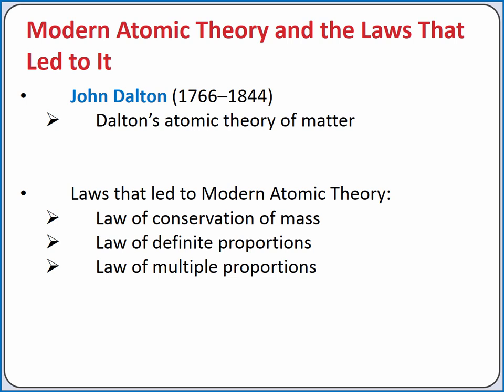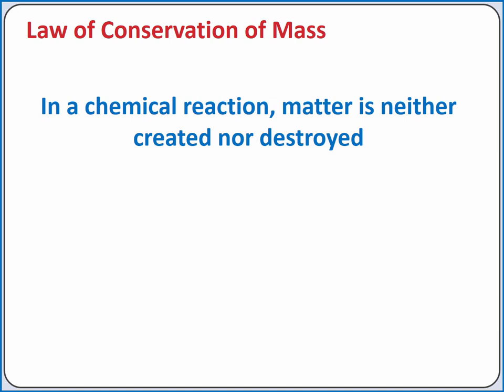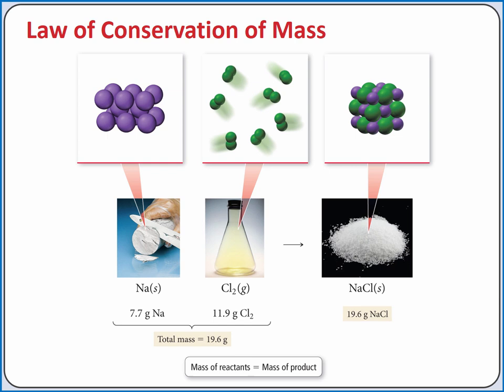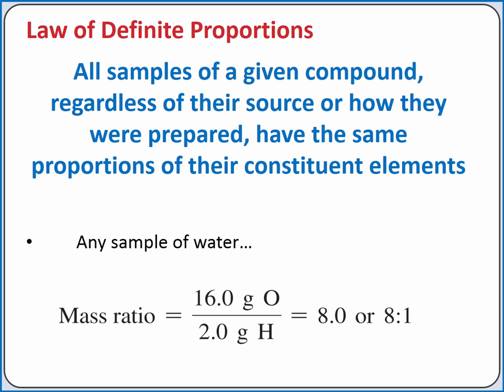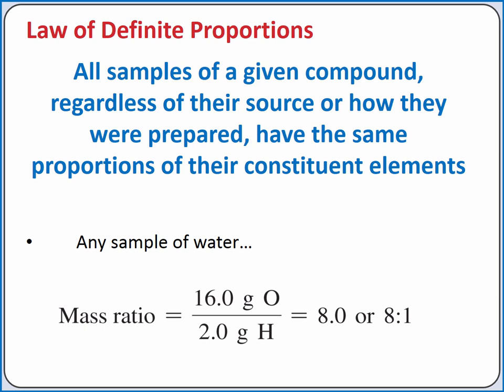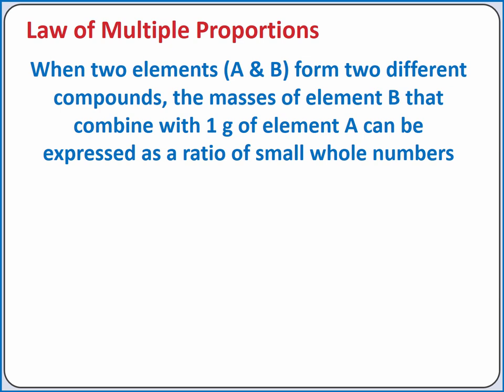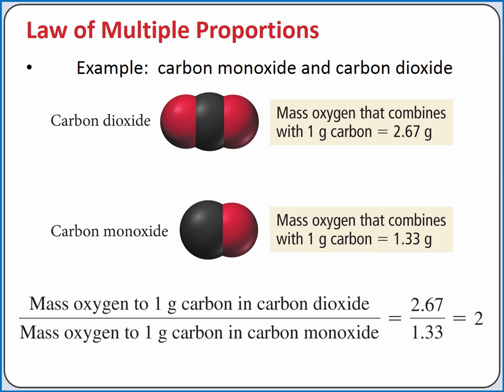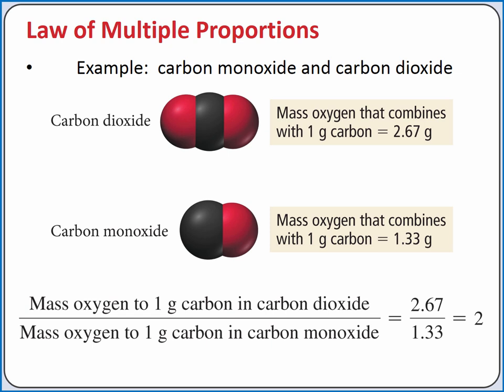CHEMISTRY 101: The three laws that led to Daltons Atomic Theory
Learning Objective: Learn and apply the Law of Conservation of Matter, the Law of Definite Proportions, and the Law of Multiple Proportions.